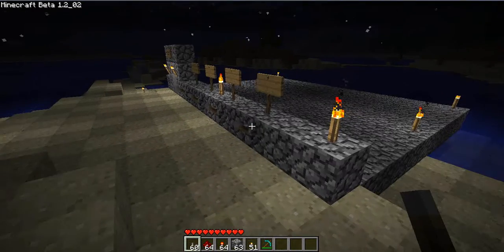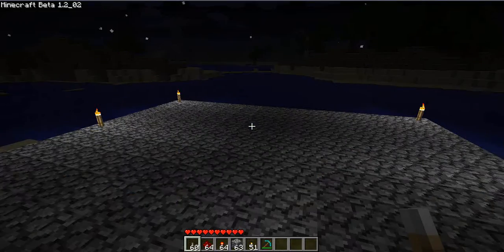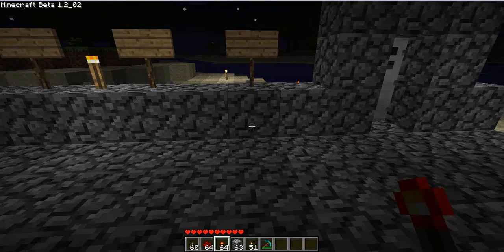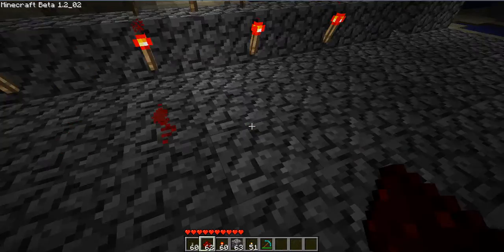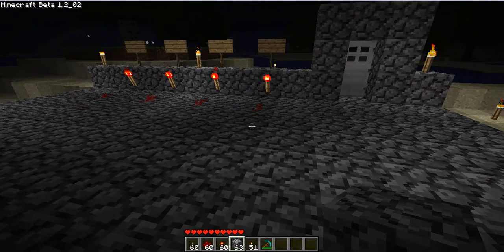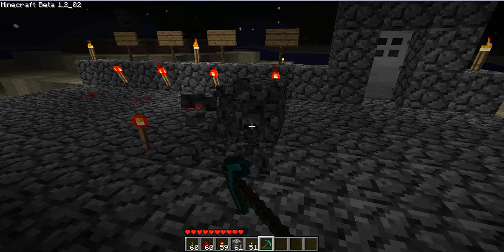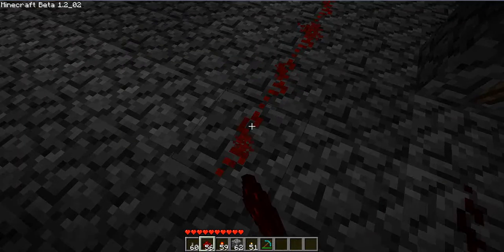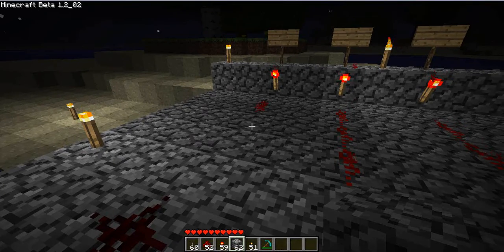Minecraft easy combination lock tutorial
This is my first Minecraft video aimed at beginners with redstone to show them how to construct a simple combination lock.